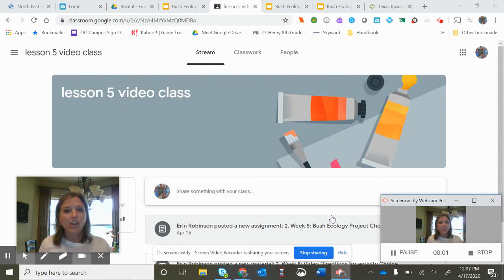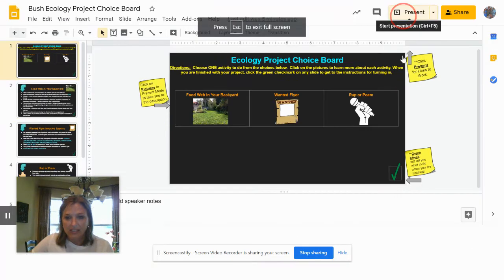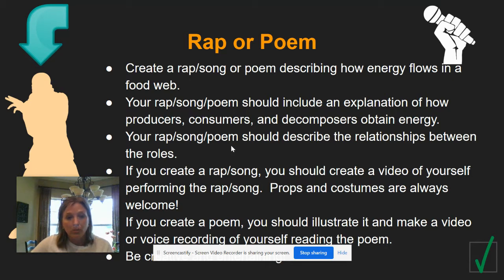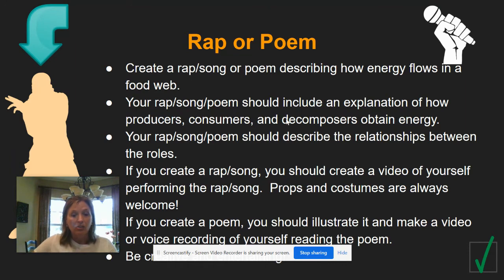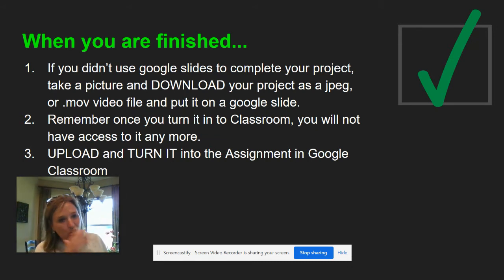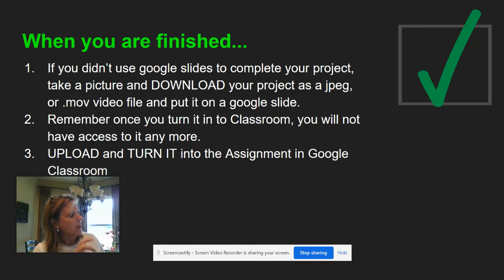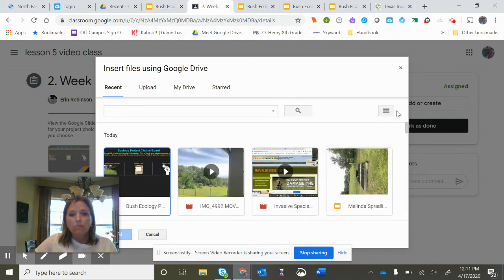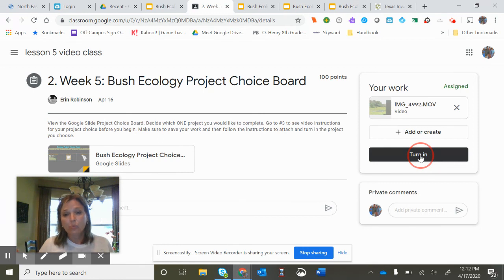Rap/Song/Poem Video Instructions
Detailed Instructions on How to turn in and complete your rap/poem/song.